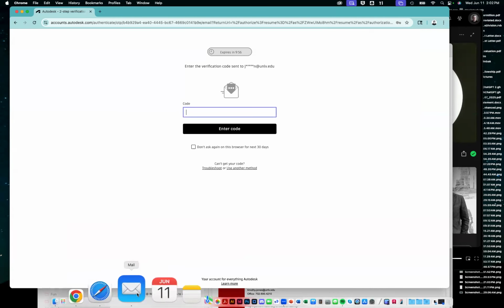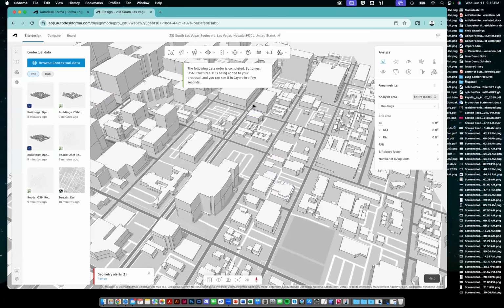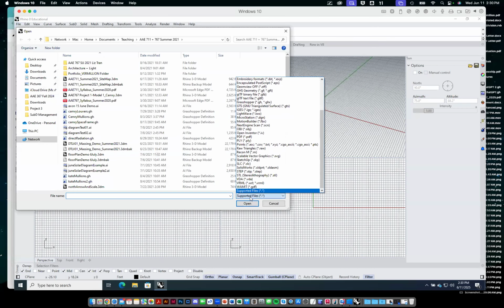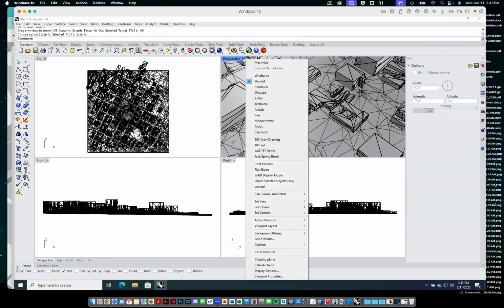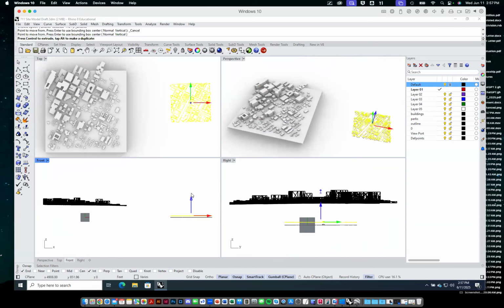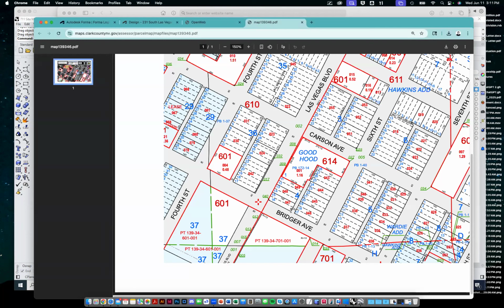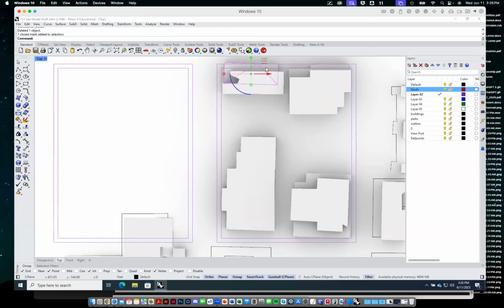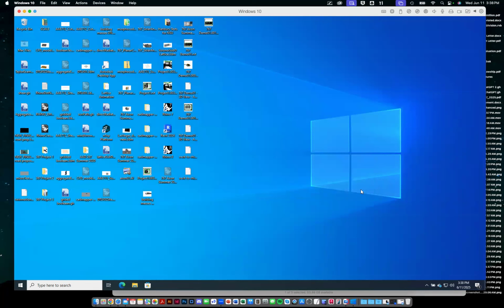Cleaning the Site CAD Model